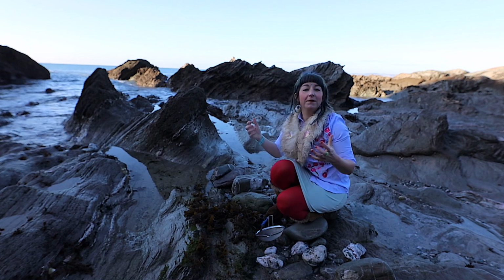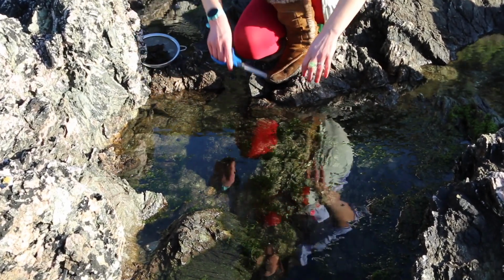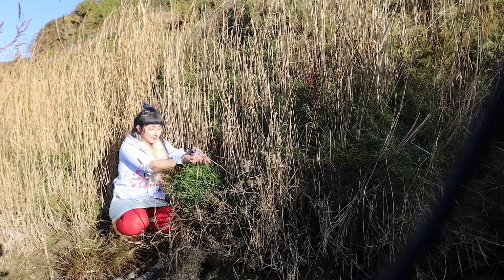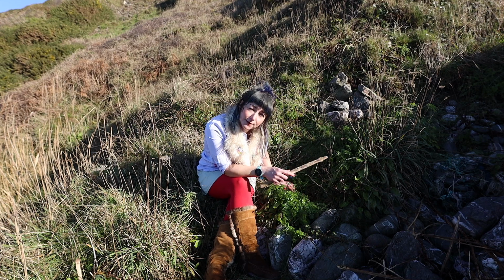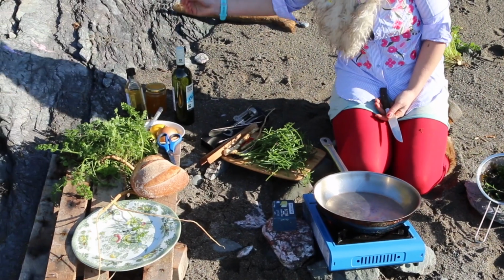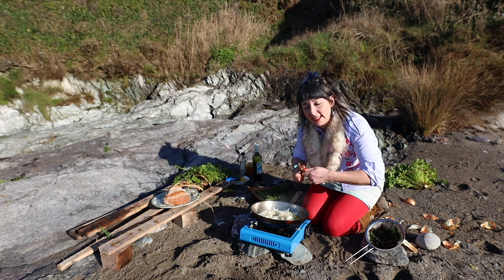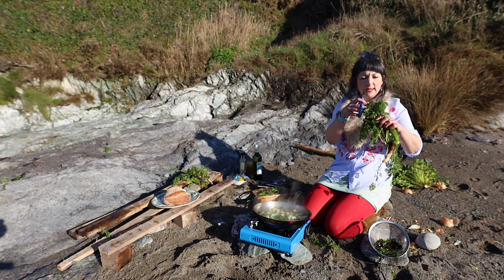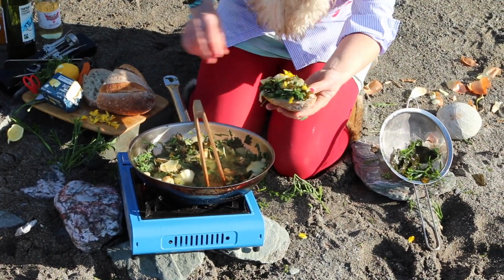Virtual Foraging - Wild Food Of The Cornish Coast [Series 2, Episode 3]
The British coast has an abundance of amazing flavours and nutritional delights, from its seaweeds to its coastal plants. This month, Vix explores rock pools and cliffsides, seeking the ingredients to make an impromptu dish right on the beach.

So, the next time you're planning on heading out for a swim, be sure to take a pair of scissors with you, as well as a tub, to bring home ingredients for a wild and seasonal dinner!

This video was made with the support of the National Lottery and coincides with our Free Food Forever initiative. We believe that with wild food education, the risk of food insecurity can be reduced and communities can be built.